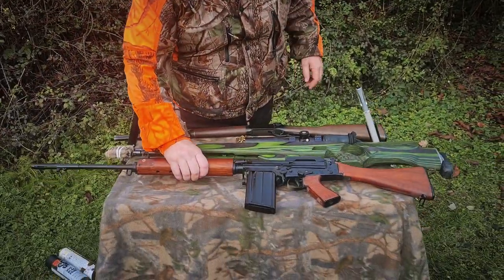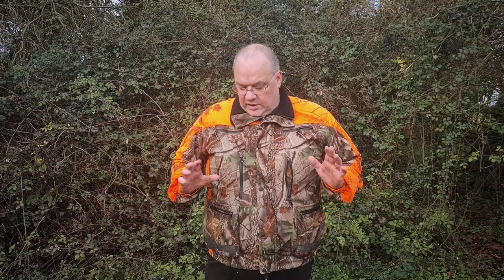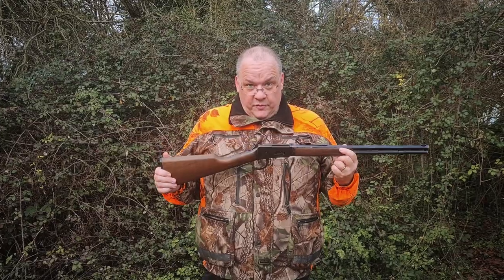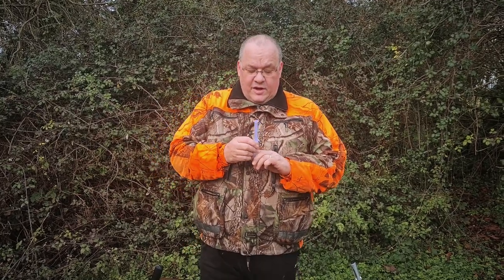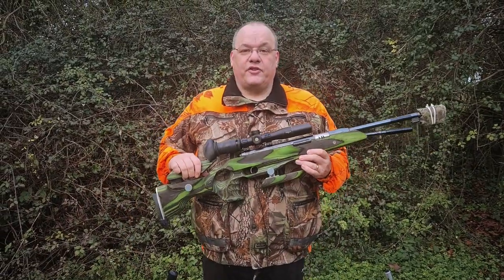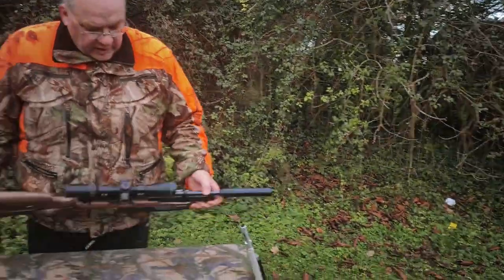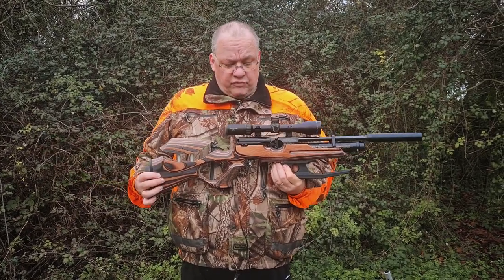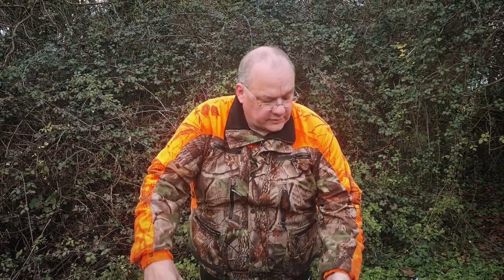Shooting & Country TV | Gary Chillingworth: What types of air rifle are available?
In this episode of Shooting & Country TV, Airgunner magazine contributor Gary Chillingworth explains what types of air rifle are available, what they can be used for, and how the various firing mechanisms actually work.
If you've ever asked yourself "Which type of air rifle is best for me?" or "How do air rifles work?", then you're in the right place.
Gary's breakdown includes Co2 air rifles, Gas Ram air rifles, the old favourite springer air rifles, PCP or Pre-Charged Pneumatic air rifles, BB air rifles, and even a brief look at air soft rifles which are fun to use in smaller gardens.

CHAPTERS
0:00 Start
0:02 Intro
0:11 Name Gary's series!
1:45 Air soft rifles
3:49 Co2 air rifles
8:19 Gas ram air rifles
10:08 Advantages of gas ram & comparison with Springers
11:15 Springers
13:29 PCP (pre-charged pneumatic) air rifles
18:12 Round-up and Gary's contact details
18:42 End